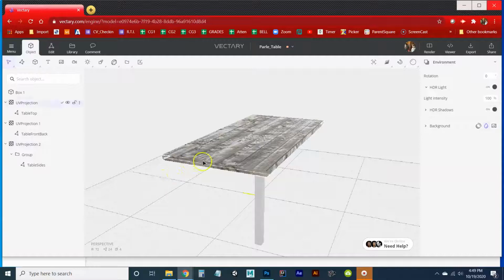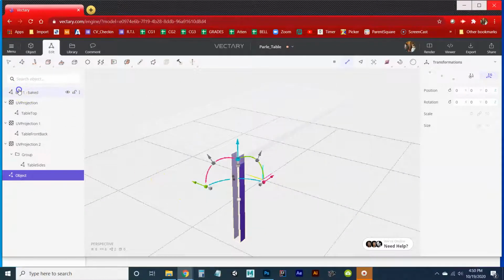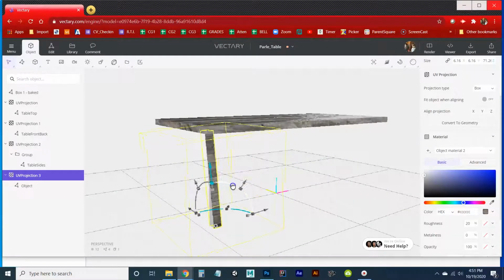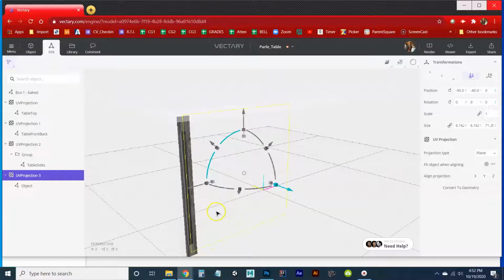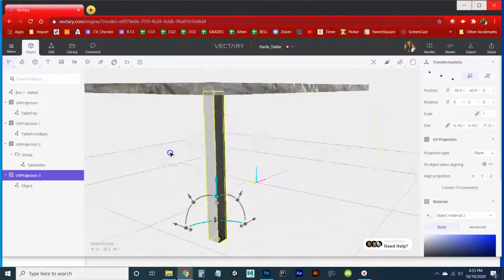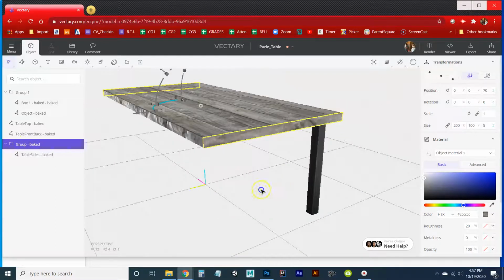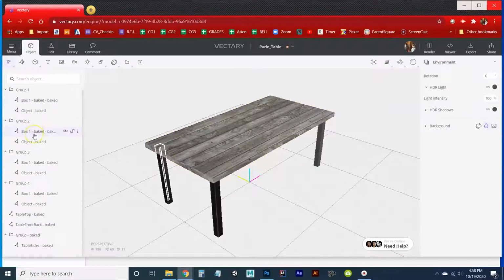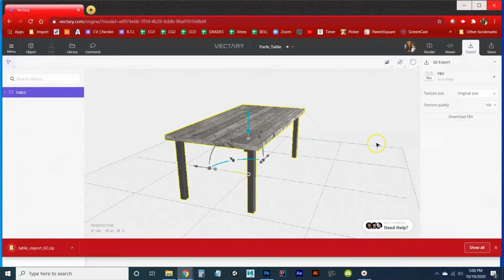Vectary Table 03